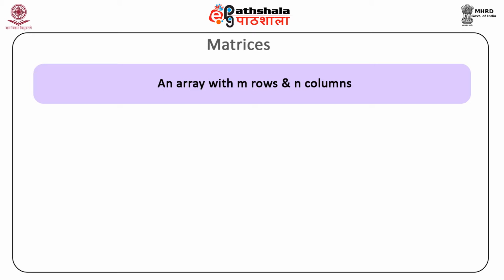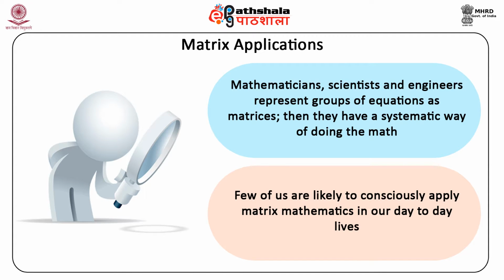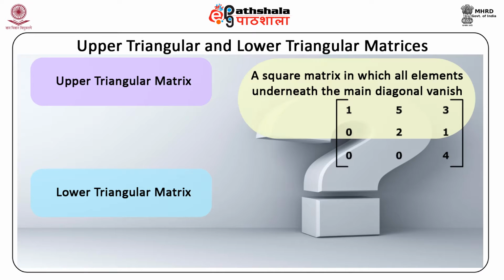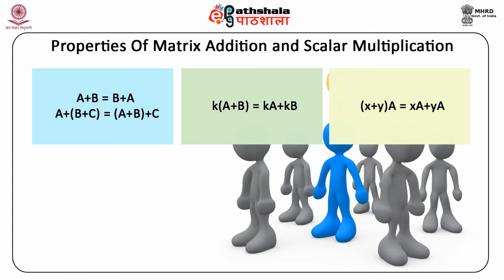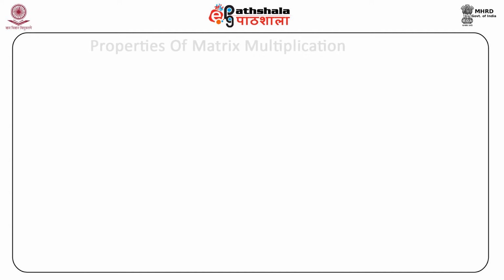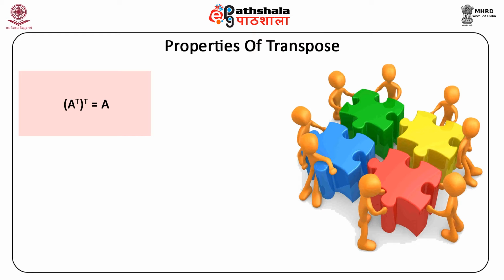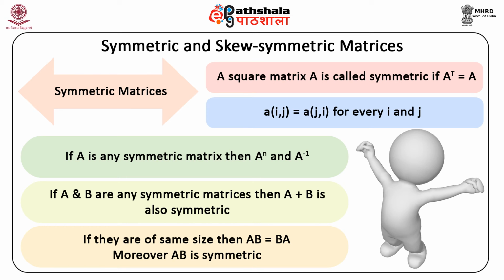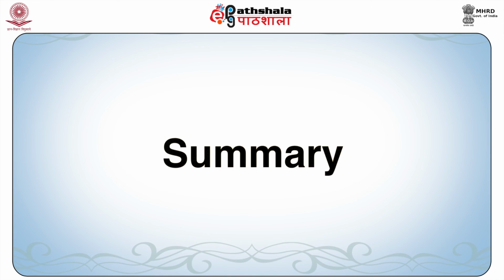General Matrix Algebra - I